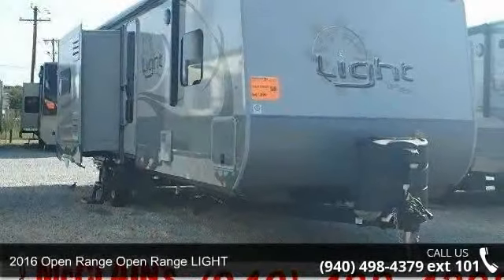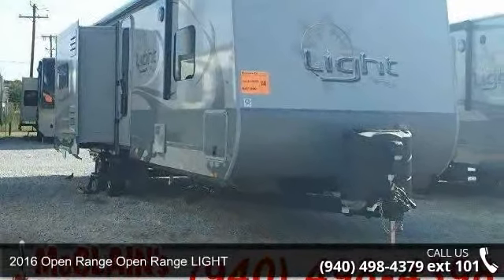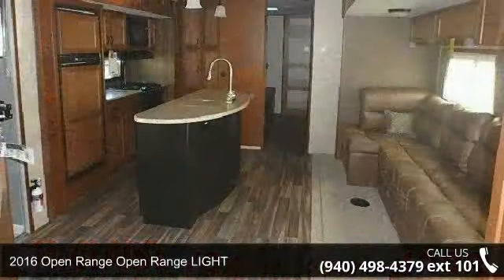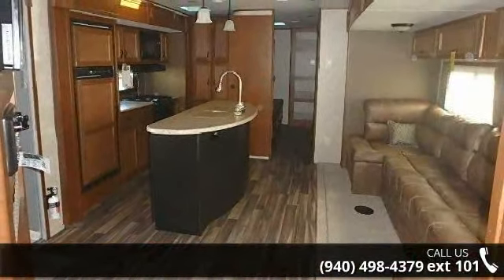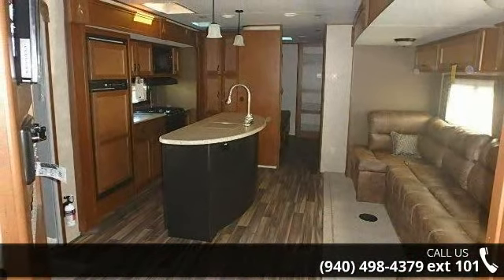2016 Open Range LIGHT - McClain's RV Superstore - Corinth...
2016 Open Range Open Range LIGHT Condition: New Stock: #83146